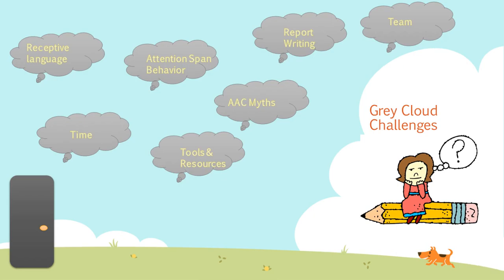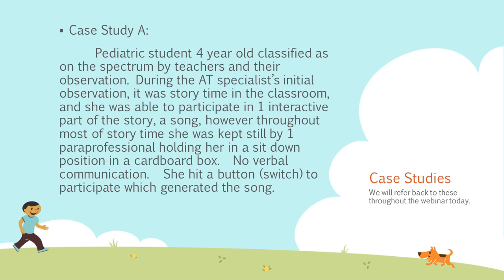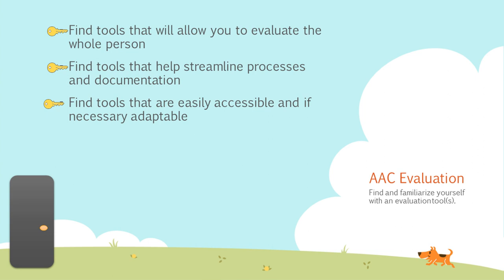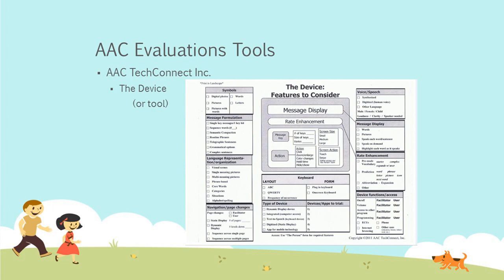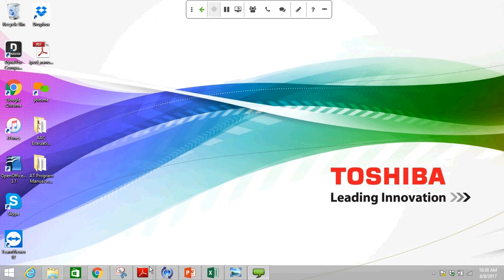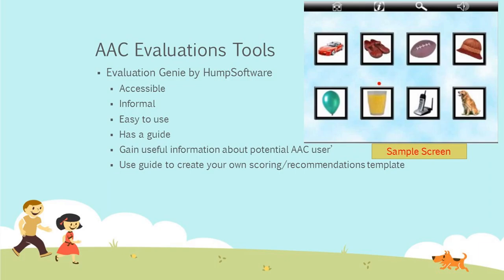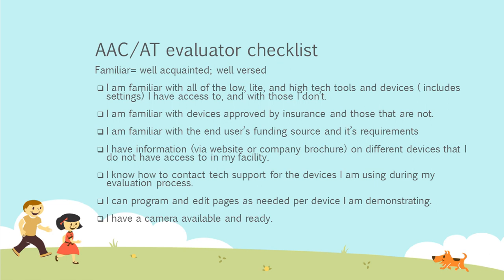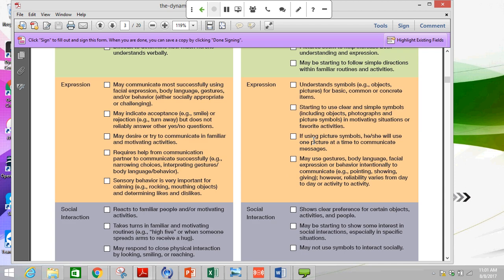Pediatric and School Based AAC Evaluations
Presenter: Rachel Johnson, M.C.D., CCC-SLP

When evaluating and treating someone a child with a communication disorder therapist can have a long and tedious process in helping secure a device for a pediatric patient or a school based child. There are several steps involved from the initial evaluation to submitting a device submission report. What tools are available to help us streamline the evaluation process? What are the dos and don’ts report writing when we are completing a device submission report? How can our treatment plan on the report and IEP help the user acclimate to their device?

In this presentation, participants will learn what needs to happen before, during, and after an AAC evaluation for pediatric and/or school based communication device user. The resources, tools and strategies learned during this presentation can help a therapist during each stage of an AAC evaluation and treatment plan. During the presentation tools and strategies for having the most effective AAC evaluations and device submission reports will be discussed and demonstrated. These resources can be easily implemented into a clinician’s evaluation process when working with school based children or pediatric therapy.